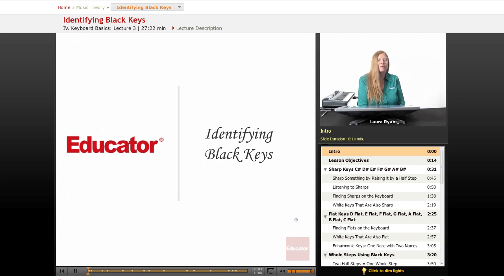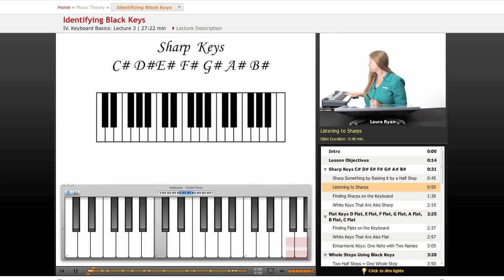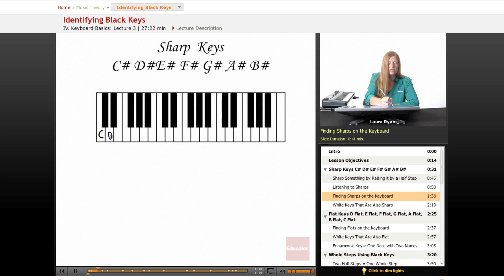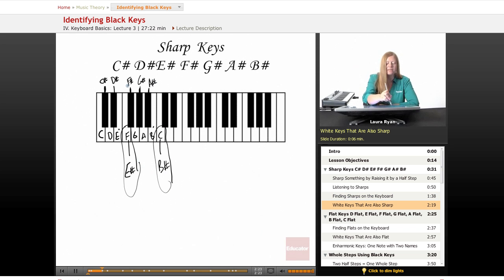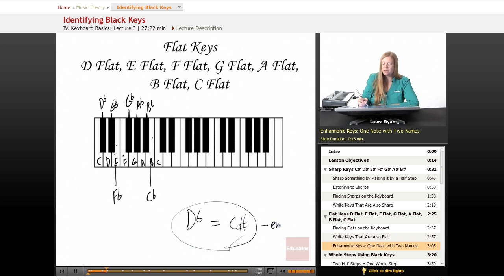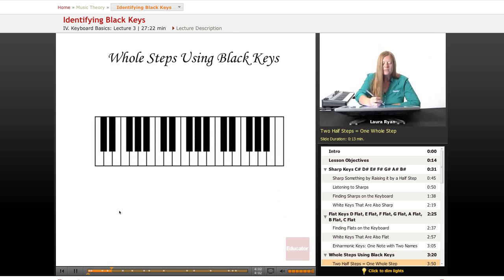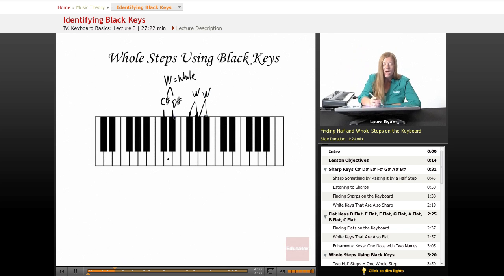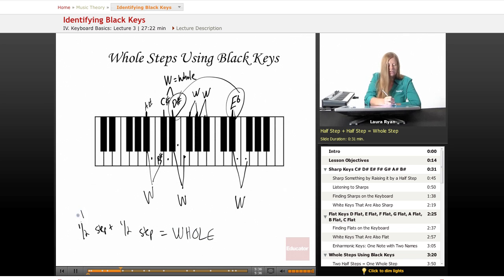Music Theory - Identifying Black Keys